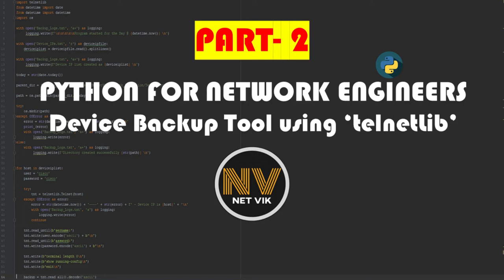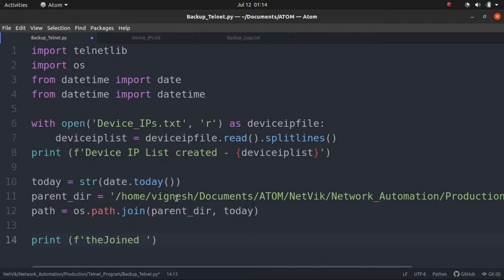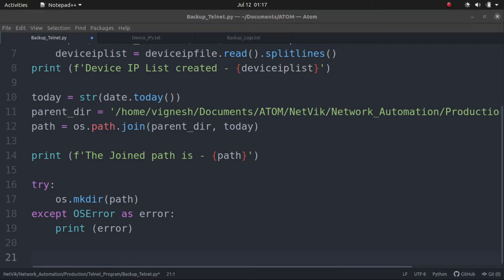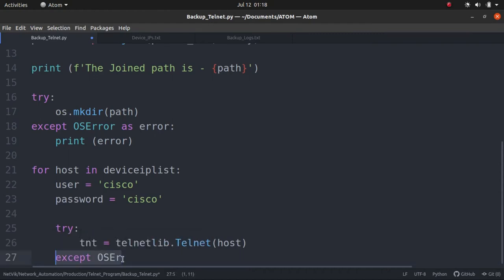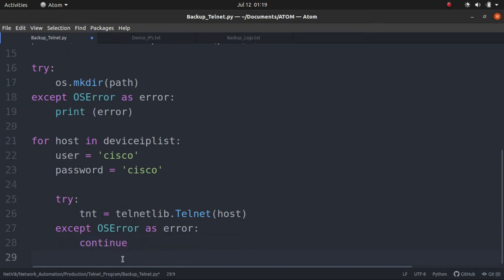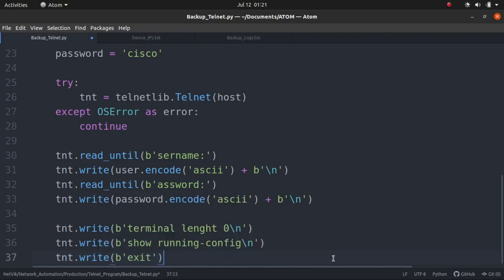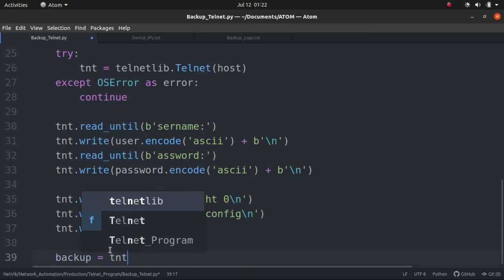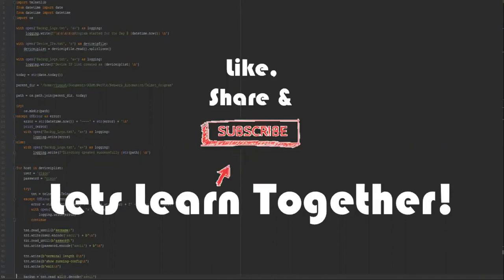Device Backup Tool using ‘telnetLib’ - Part2 | PYTHON FOR NETWORK ENGINEERS | NET VIK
Hey,

Welcome to this part 2 video of Creating a Device Backup tool using the Telnetlib, datetimne and OS modules. I will walk you guys through step by step process of creating our own backup tool.

Thanks!!!